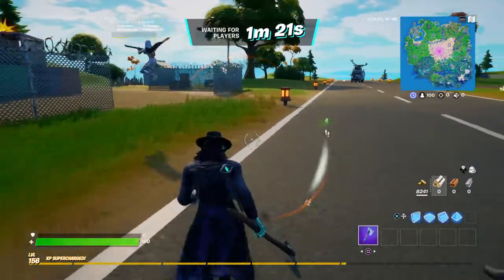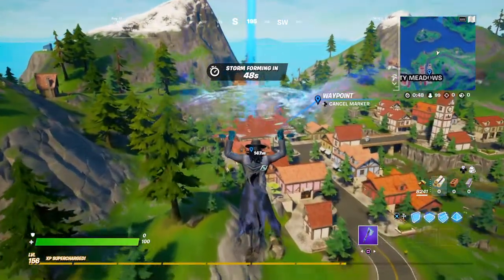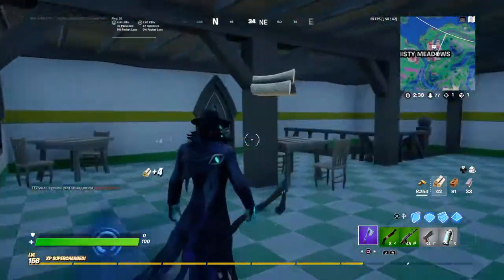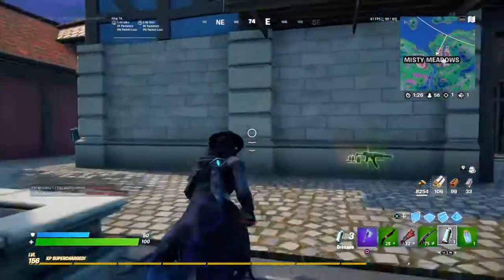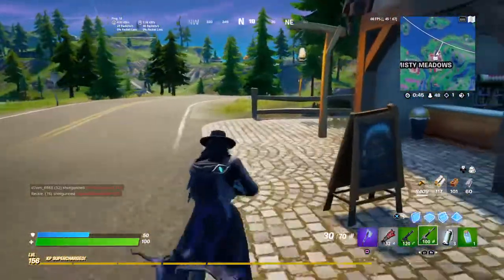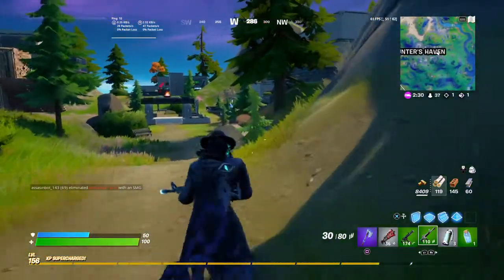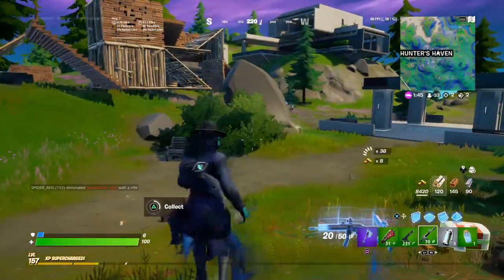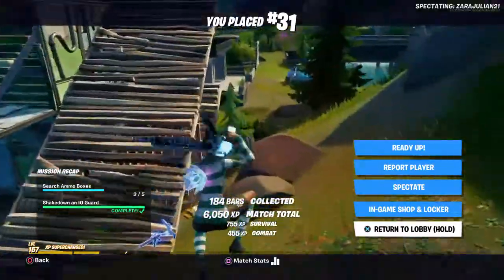Bunker Jonesy -Stage 1/3- Shakedown an IO Guard.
The imagined Order is watching. Always. That's how they keep control.